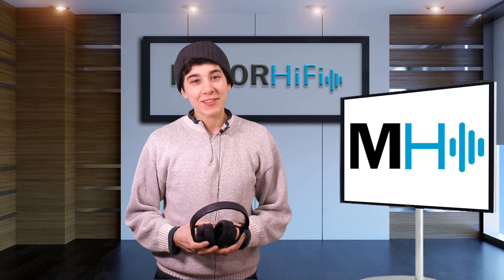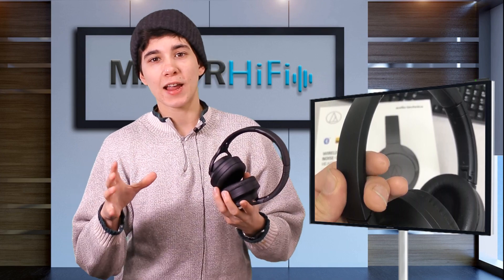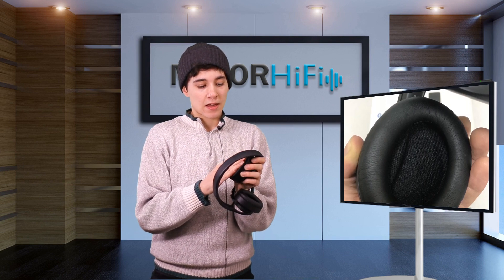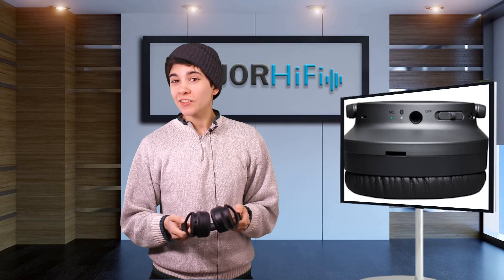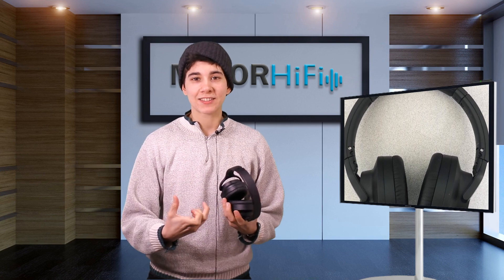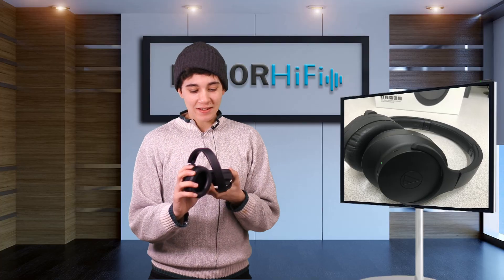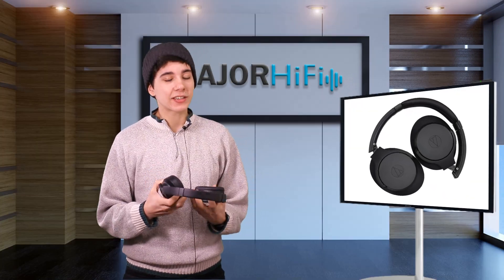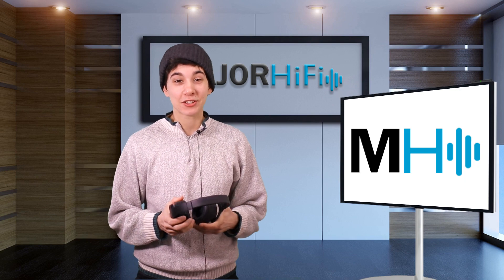Audio Technica ATH-ANC700BT Wireless Noise Cancelling Headphones Review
To read the comparison review between the Audio Technica ATH-ANC700BT and the JBL E65BTNC, check out our blog at MajorHiFi.com